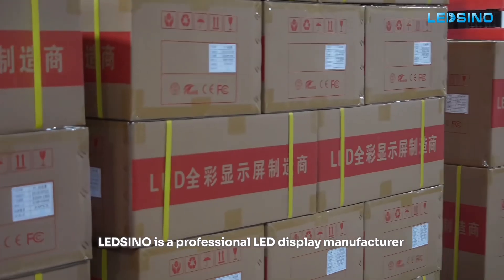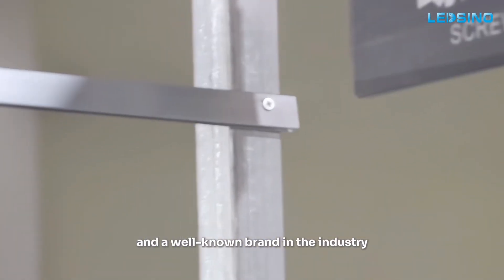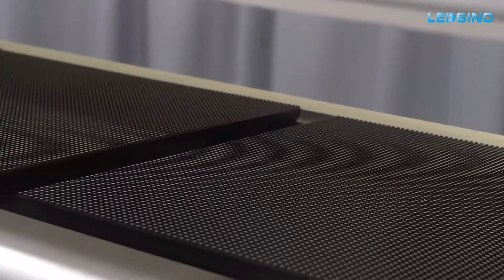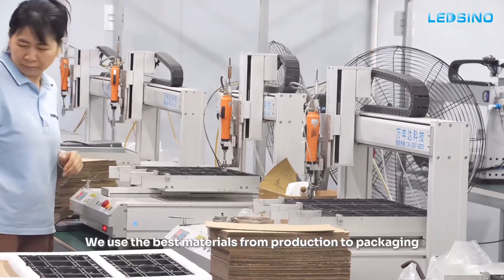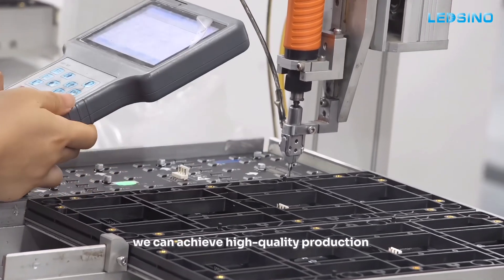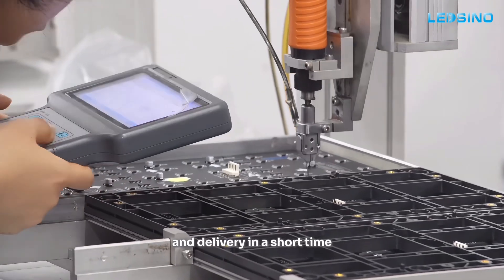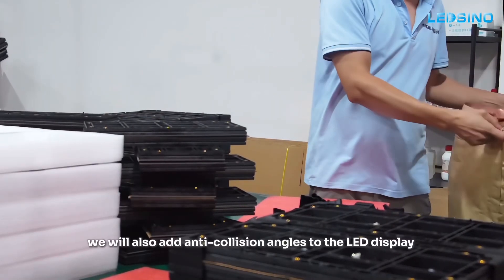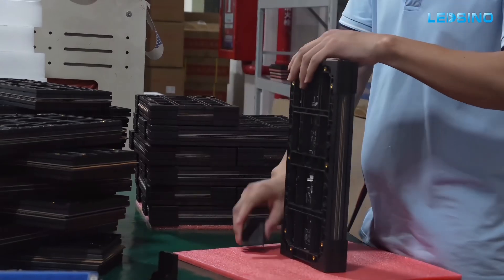Take You A Tour for Our Factory 2024 - 1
Our led display production integrates advanced SMT machines for precise chip placement on PCBs, followed by assembly lines for module integration and rigorous testing. Calibration ensures brightness and color uniformity, while packaging systems ensure safe delivery. This process guarantees high-quality displays for diverse applications in advertising, entertainment, and information dissemination.